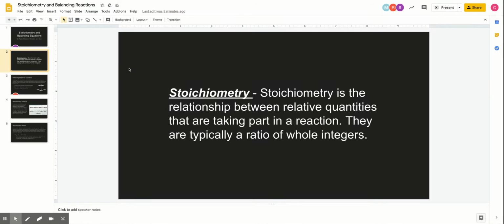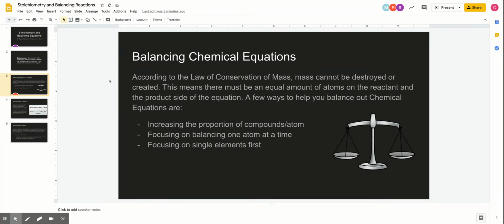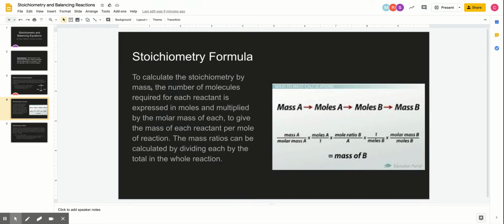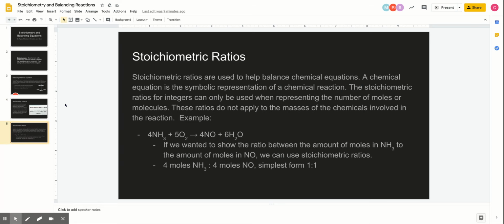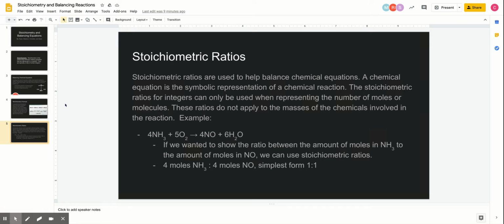Stoichiometry and Balancing Reactions - Christian